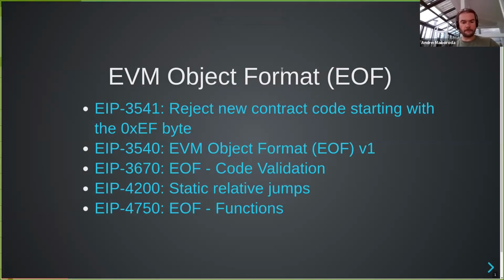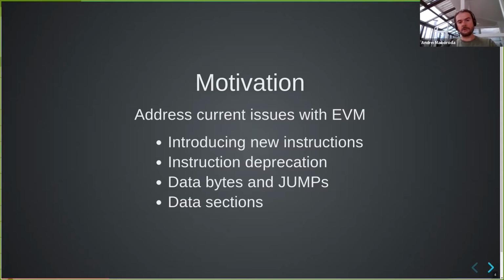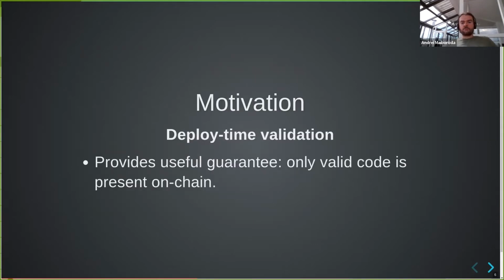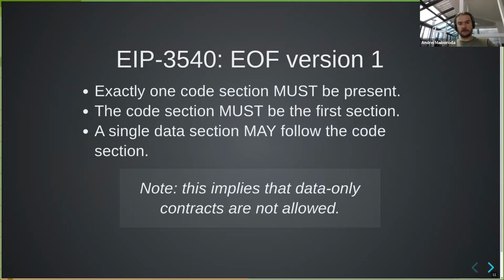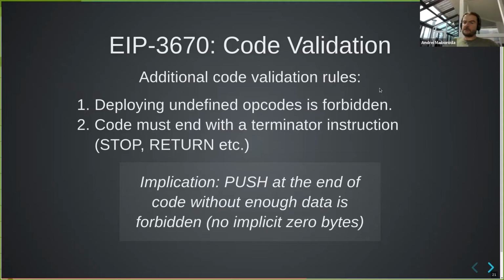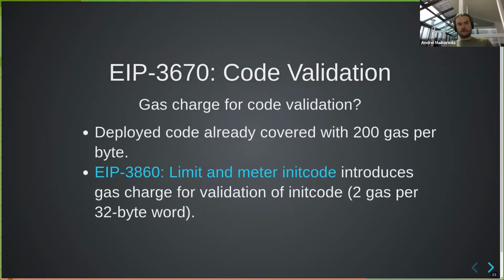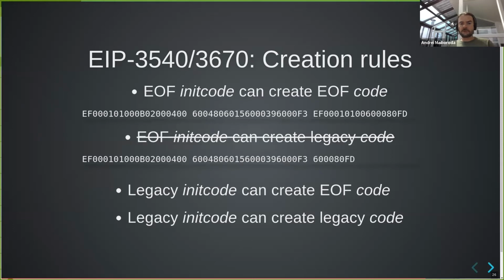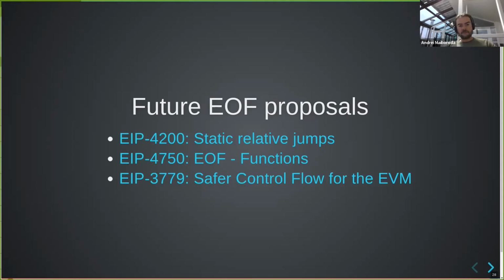PEEPanEIP#70: EVM Object Format (EIP-3540 & EIP-3670) with Andrei Maiboroda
Topics covered
2:03 - Andrei’s introduction
2:35 - Presentation
2:38 - Different EOF EIPs available
3:42 - Relationship of EIP-3540 & EIP-3670
4:35 - Motivation
10:54 - EIP-3540 Specification
13:04 - EIP-3540 Validation rules
13:20 - EIP-3540 EOF version 1
14:11 - EIP-3540 Example bytecode
15:50 - EIP-3670 Code validation
19:02 - EIP-3670 Deprecate SELFDESTRUCT, CALLCODE
19:47 - EIP-3670 Security consideration - Gas change for code validation
21:50 - EIP-3540/3670: Creation rules
25:03 - EIP-3540: Execution rules
26:13 - Future of EOF proposals
28:39 - Learn more
29:05 - Questions
29:50 - What advantages do you see of deploying EIP-3541 with the London upgrade?
32:04 - These byte codes added because of 3541, was it anyway affecting the present EVM working?
33:50 - Why SELFDESTRUCT was introduced and why is the team in favor of deprecating it?
40:05 - How is the team doing with testing EOF proposals?
41:35 - Where to follow proposals and how to participate?

 Andrei Maiboroda @gumb00 | Alex Beregszaszi @alexberegszaszi | Paweł Bylica  @chfast | Pooja Ranjan @poojaranjan19